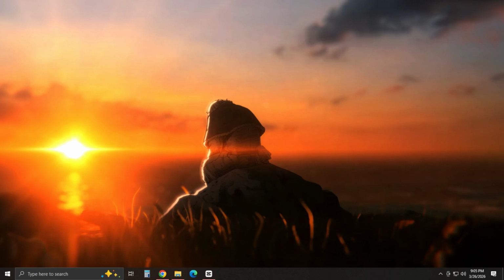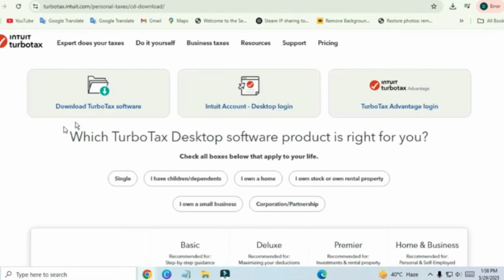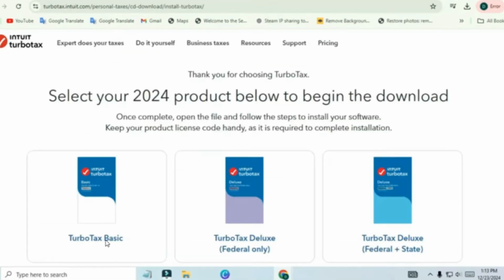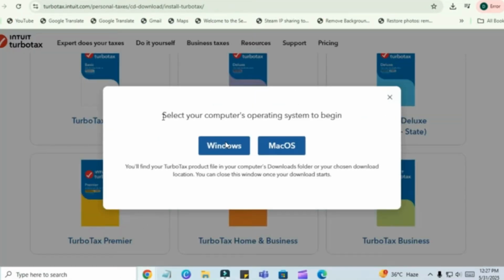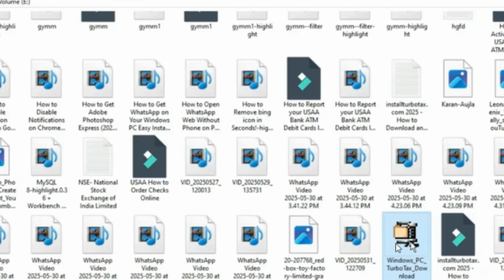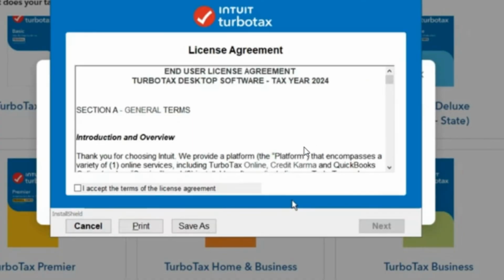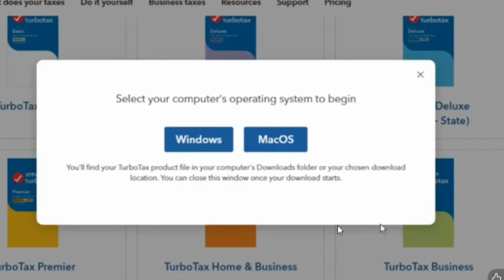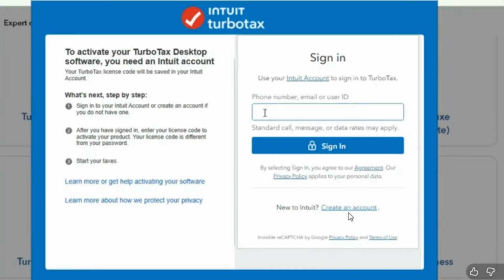installturbotax.com 2025 - How to Download and Sign in TurboTax on PC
Want to download and install TurboTax 2025 on your PC? In this step-by-step tutorial, you’ll learn the official method to download, install, and sign in so you can start filing your taxes بسهولة.

💻 In This Video You’ll Learn:

✔ How to download TurboTax 2025 from installturbotax.com
✔ How to sign in to your account
✔ How to install TurboTax on PC step by step
✔ Tips to avoid installation errors

Sign in to your Intuit account
Select your product & Windows version
Click Download
Open the downloaded file (.exe)
Follow on-screen instructions to install

🔐 How to Sign In & Activate:

✔ Open TurboTax after installation
✔ Sign in with your Intuit account
✔ Enter license key (if asked)
✔ Let software update automatically

👉 TurboTax requires an Intuit account + internet connection for download, activation, and updates

⚠️ Important Tips:

✔ Always download from official site (avoid fake links)
✔ Make sure your PC meets system requirements
✔ Run installer as Administrator if needed

💻 Compatible With:

Windows 11 / Windows 10 | PC & Laptop